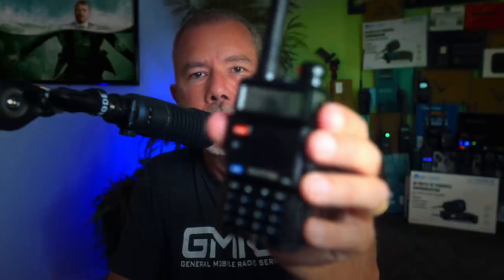UV-5R Hack - Can CHIRP Be Used To UNLock A New Baofeng UV-5R For GMRS? Can the UV-5R Be Hacked?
As you may know, the new Baofeng UV-5R radios are "locked" and cannot transmit on GMRS frequencies or FRS channels (which are the same as GMRS). But many "online experts" and know-it-alls have been spreading a rumor that you can easily hack the new Baofeng UV-5R radios and make them transmit on FRS and GMRS frequencies through this "one simple trick" in  the CHIRP software.
How to listen to/talk on my repeater from anywhere in the world using the Zello App
Why did I delete your comment? Read this to find out why
--- My equipment: